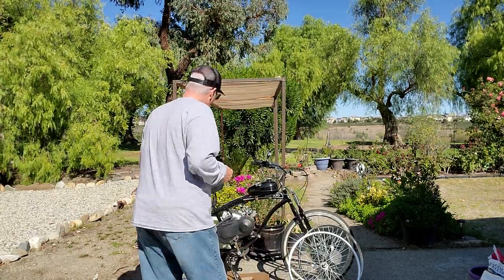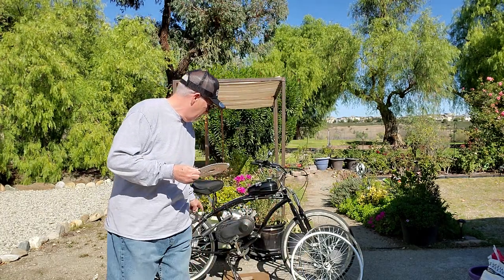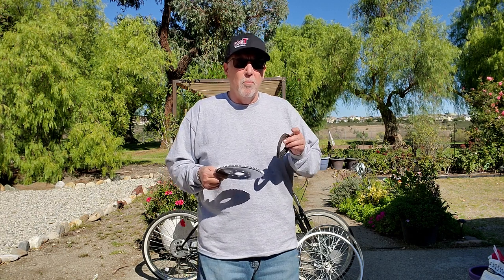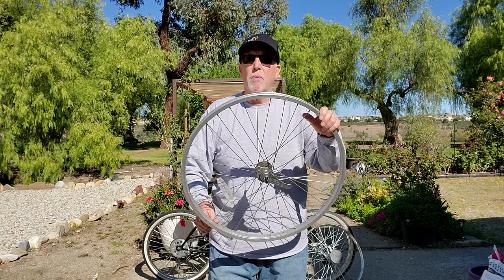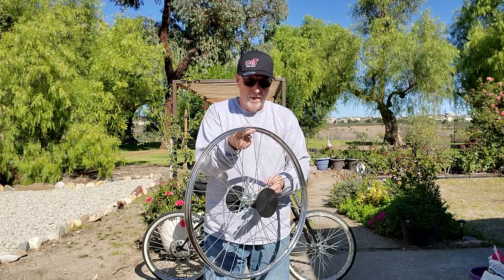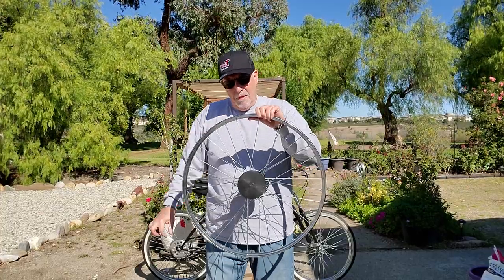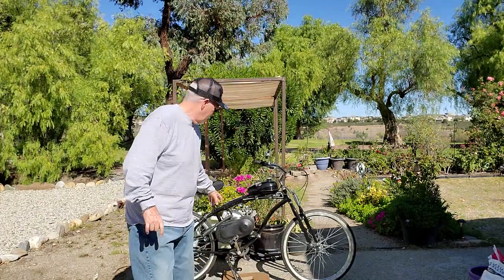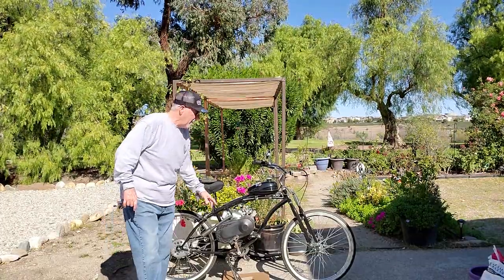The BEST motorized bicycle rear wheel!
After breaking 14 gauge and 12 gauge spoked wheels, fellow builder @mozezcen-valley7555 turned me on to what I hope is my LAST motorized bike rear wheel!

Thanks also to Lonnie at Canyon Bicyles who warned me abot the Flying Horse rim. Not that I listened, but thanks anyway :-)